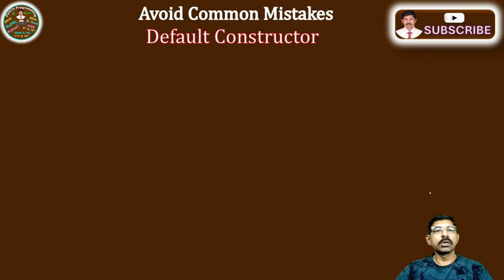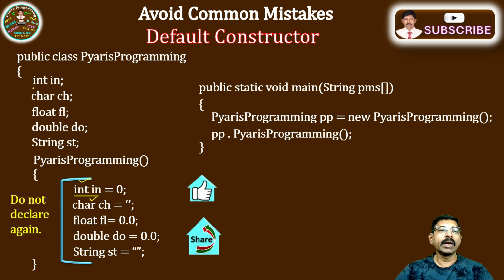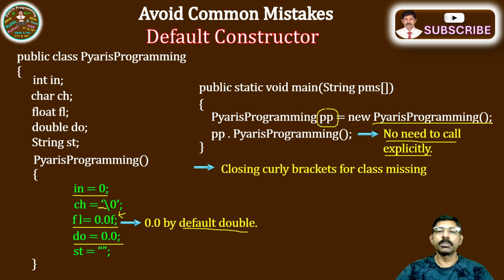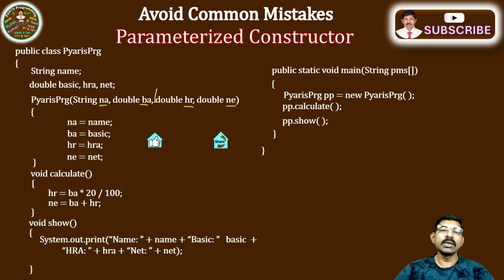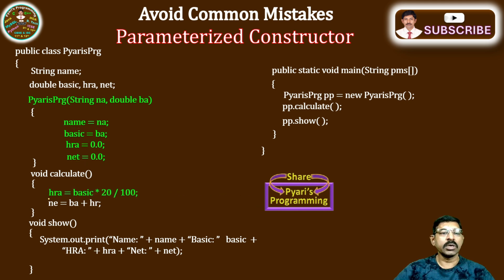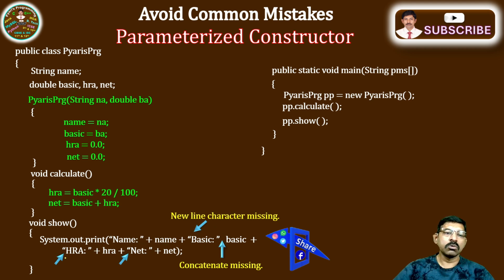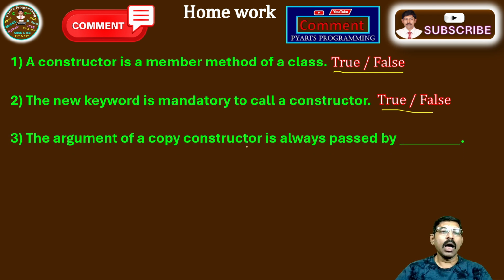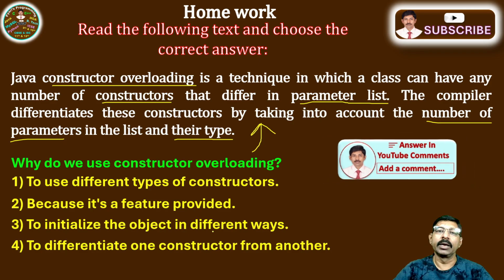Avoid Common Error Constructor | Default Constructor | Parameterized Constructor | T/F | QA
This video will help the students to learn:
    1) How to identify errors in Default Constructor program?
    2) How to correct the errors in Default Constructor program?
    3) How to identify errors in Parameterized Constructor program?
    4) How to correct the errors in Parameterized Constructor program?
    5) When to pass parameter while creating object?
    6) How to identify Local variable and instance variable?